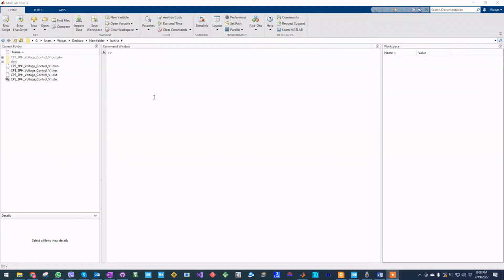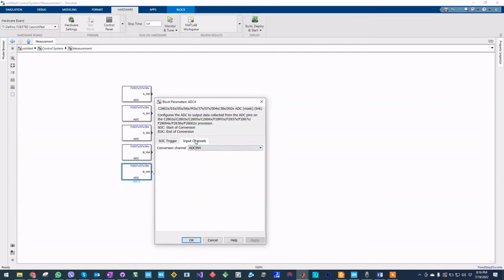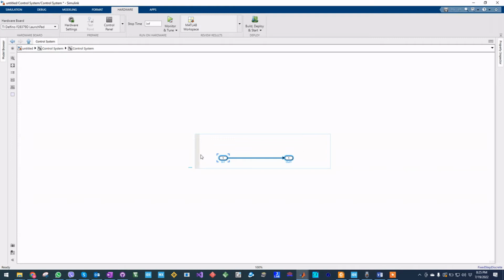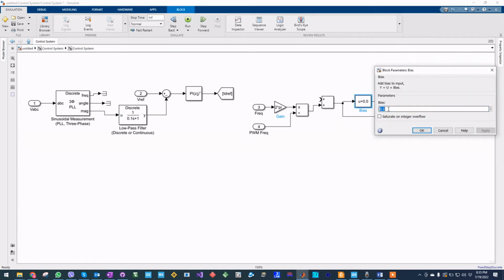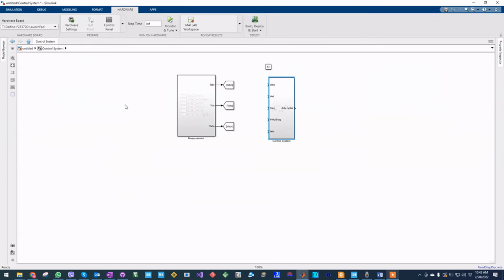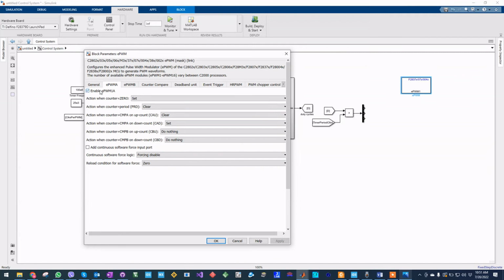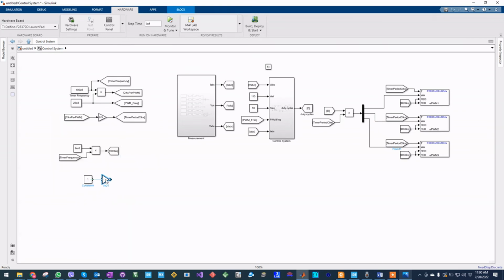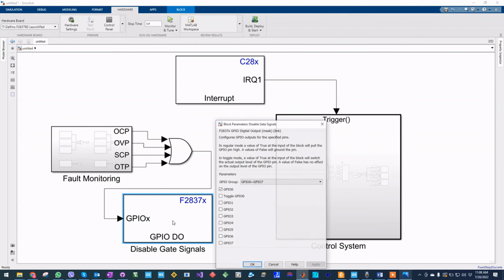CPE-3PH Closed Loop Example Creation